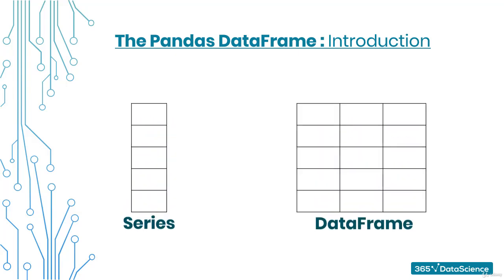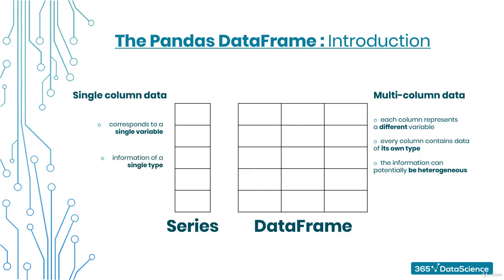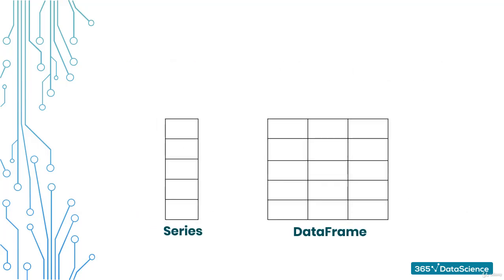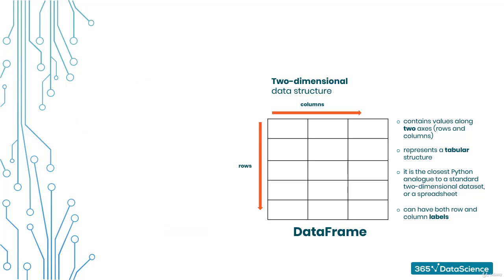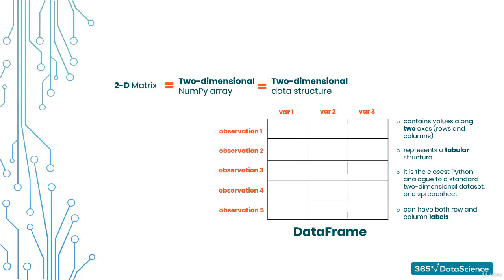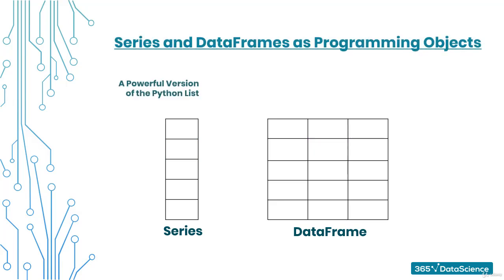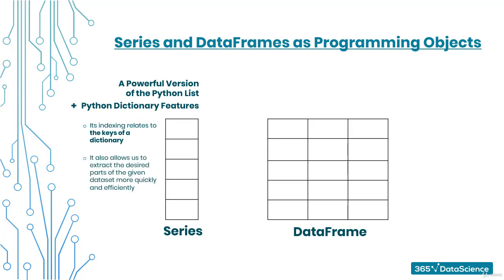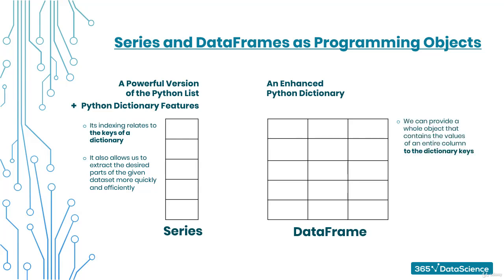012 Introduction to pandas DataFrames